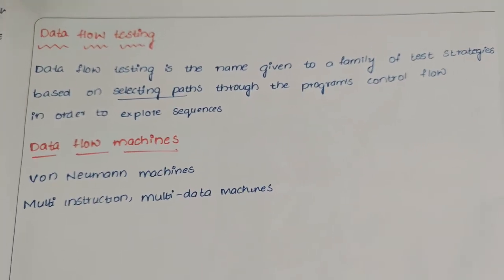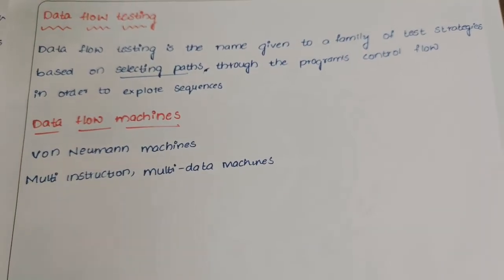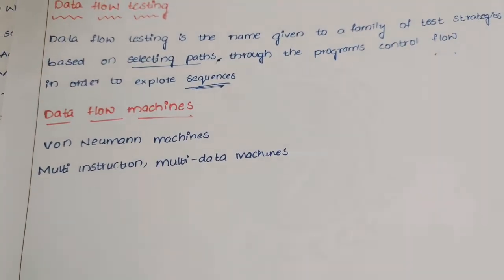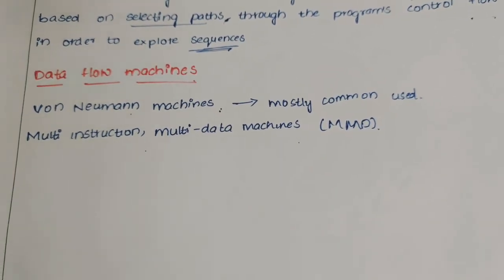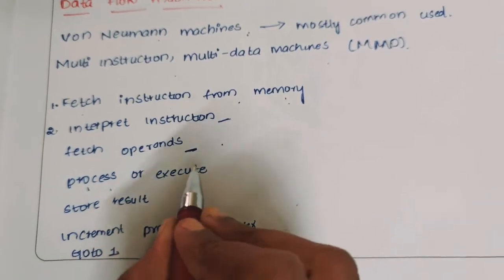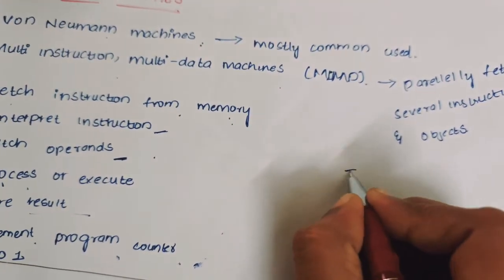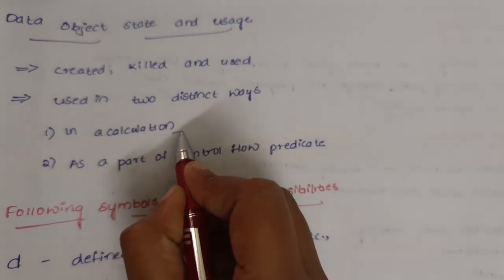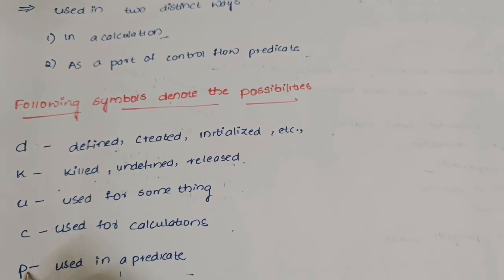software testing methodologies stm unit-2#topic -12 data flow testing